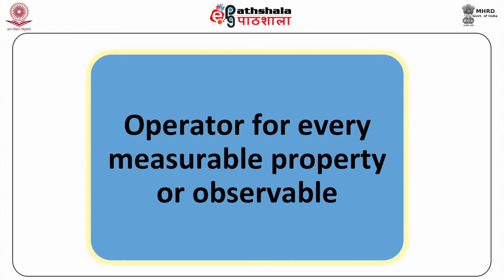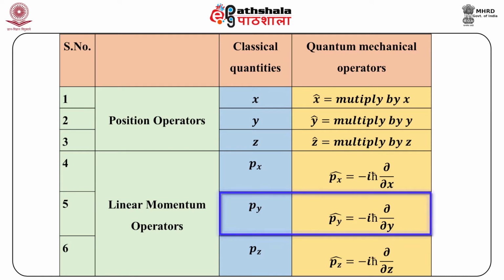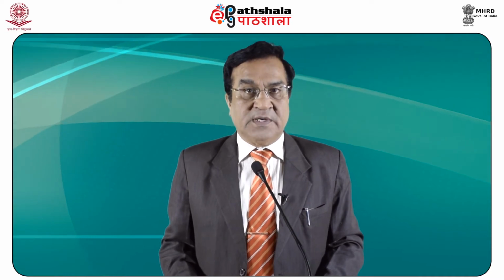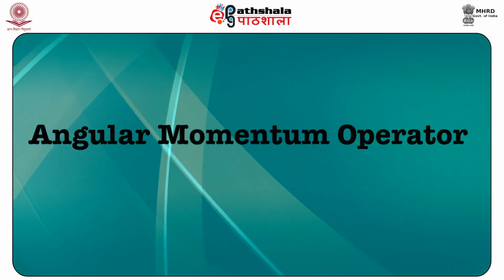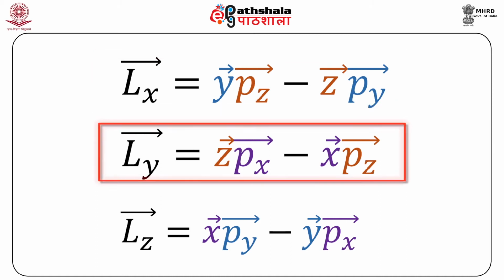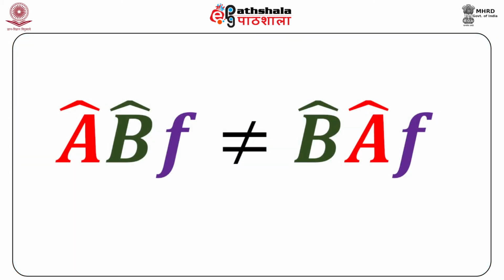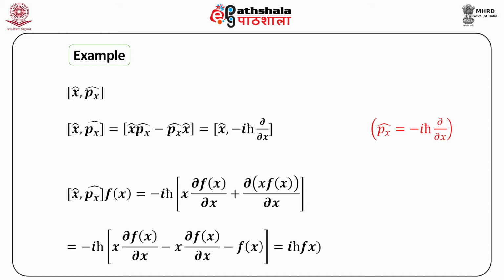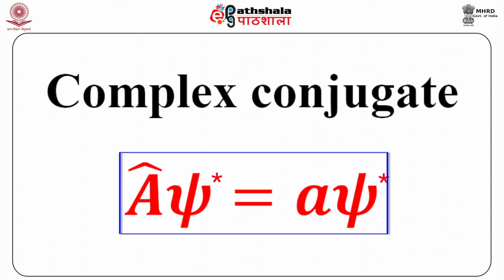CHE P2 M4 ReEdit